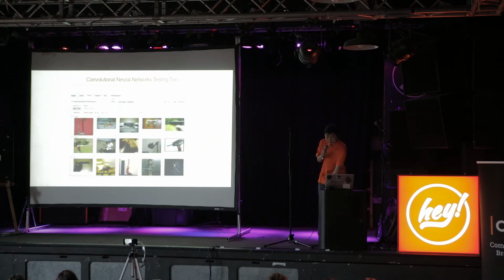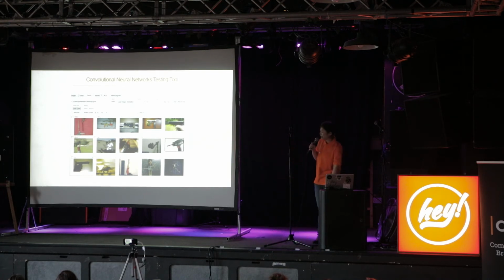Hey!: Xuefei Wen - Failure is an option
Presented at She Does Hey! #30 on 18th April 2018